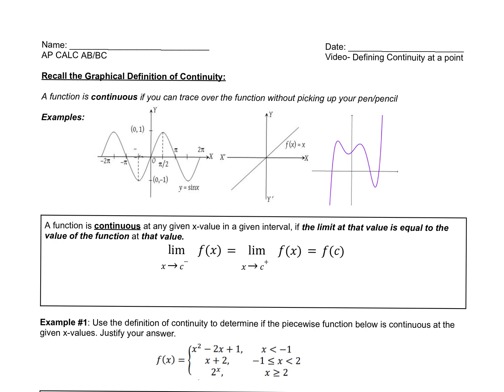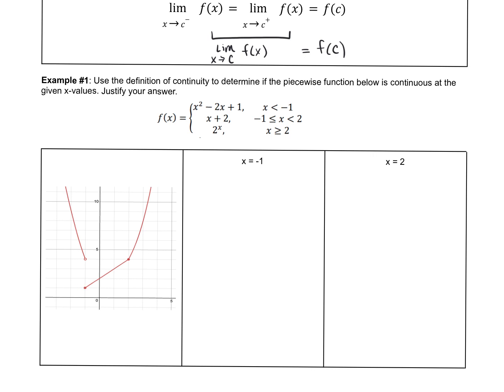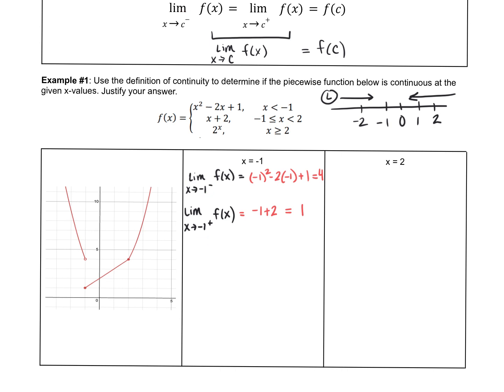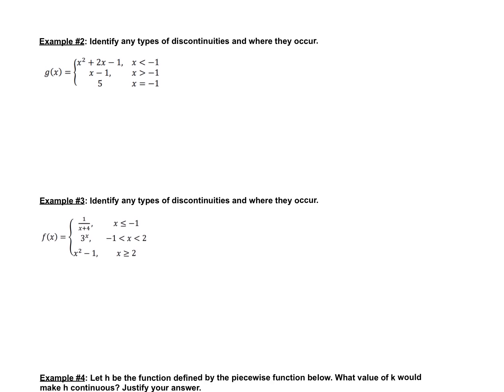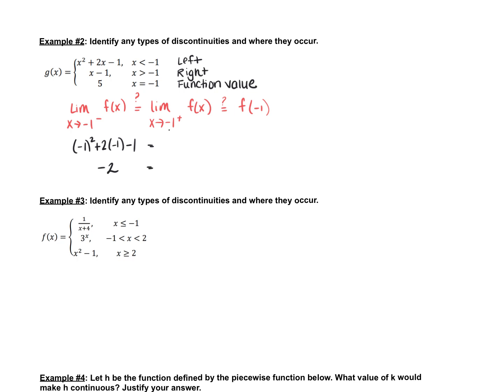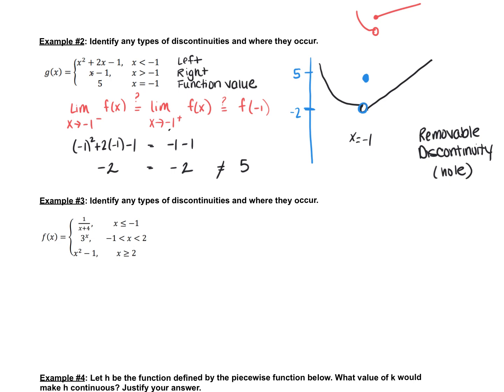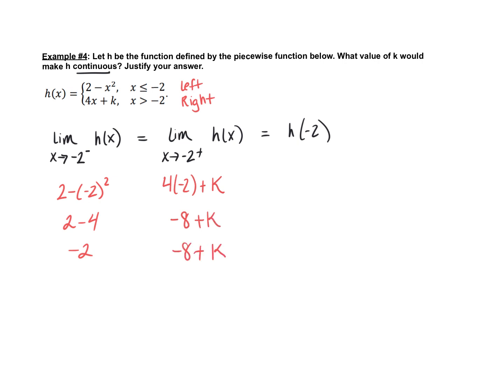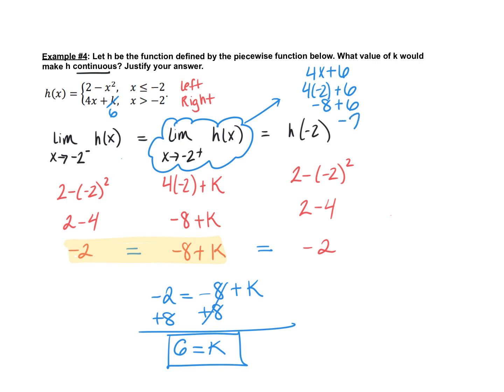Day 2 Video-Defining continutiy at a Point